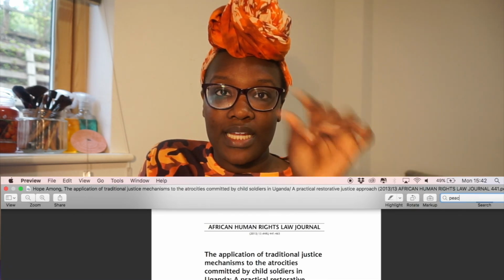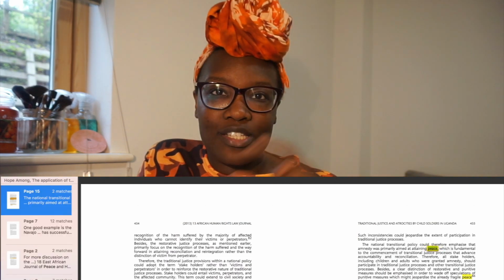HOW TO PREPARE AND WRITE COURSEWORK/ESSAYS LAST MINUTE | MY TOP TIPS AND TRICKS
I hope this helps anyone struggling to do their coursework/essays... I GOT YOU!